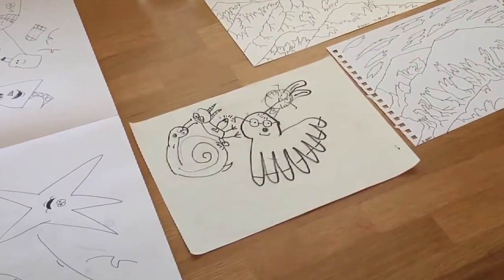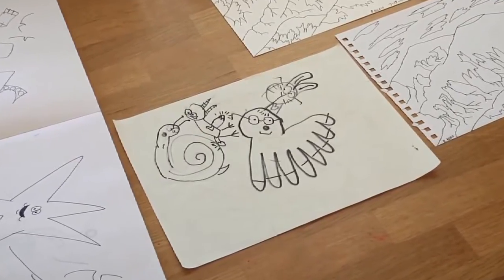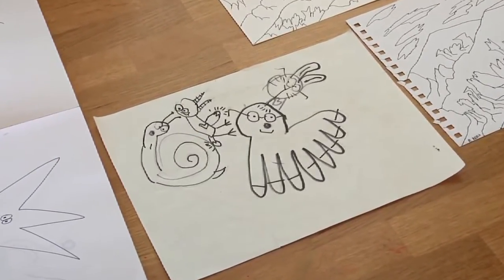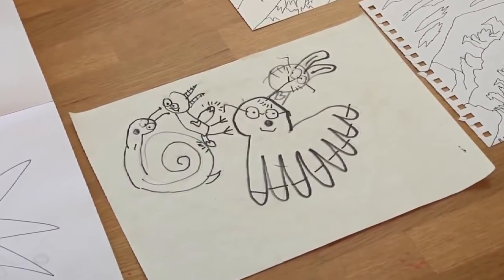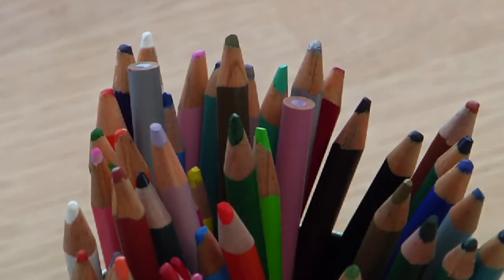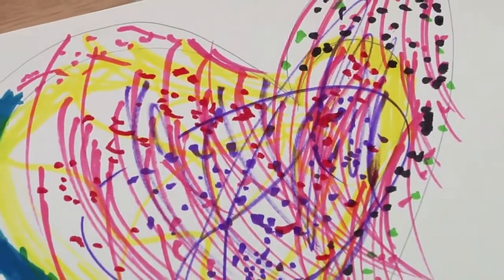Art Therapy Activities : ADHD and Art Therapy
Art therapy can give ADHD sufferers focus and patience -- exactly what they may be lacking. Help train ADHD sufferers with help from a professional art therapist in this free video.

Bio: Deb Shoemaker is trained in Art Therapy Assessments, DBT,and CBT.

Series Description: Art therapy activities help patients express feelings and increase mental ability. Learn about some activities for patients with help from a professional art therapist in this free video.